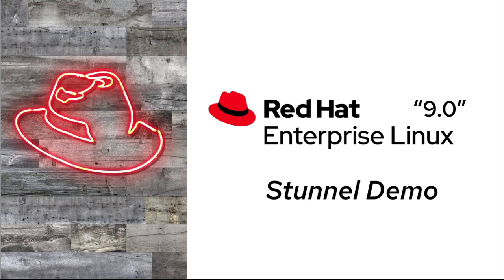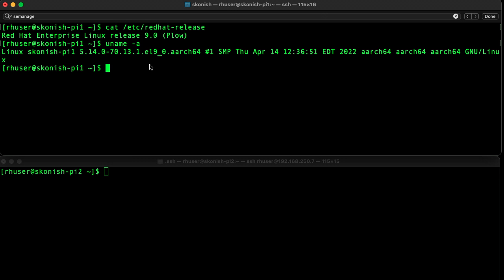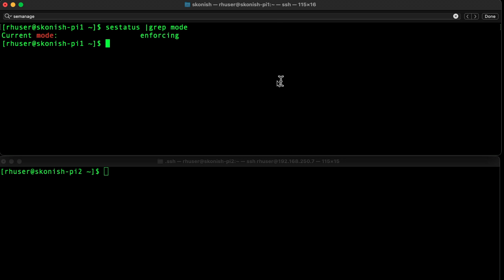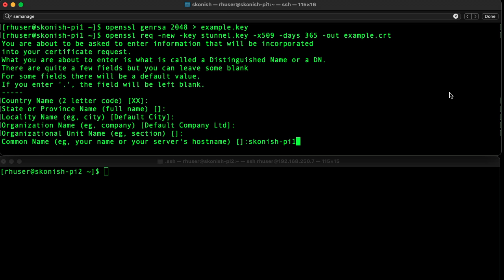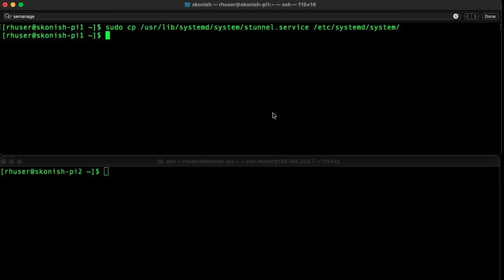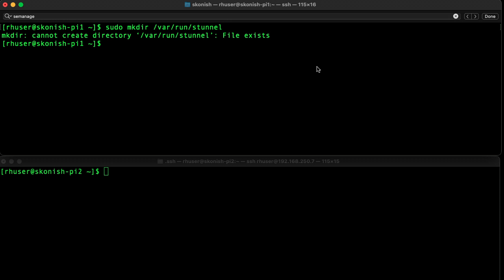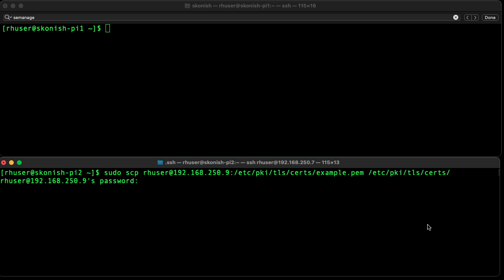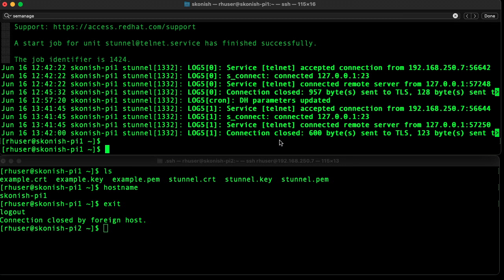Red Hat Enterprise Linux - Secure Tunnel (stunnel) Demo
In this demonstration, I run RHEL 9.0 on 2 Raspberry Pi 4 mini computers.
Then I configure the Linux Firewall, SELinux, and configure and establish a secure tunnel between them.  Lastly, I test an application such as telnet across the tunnel.